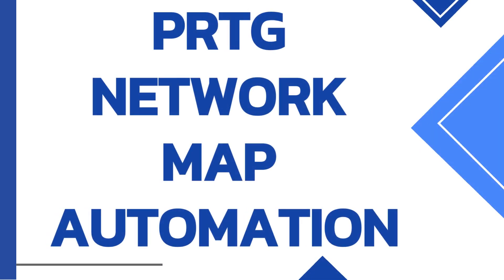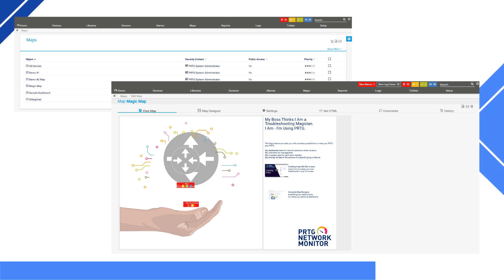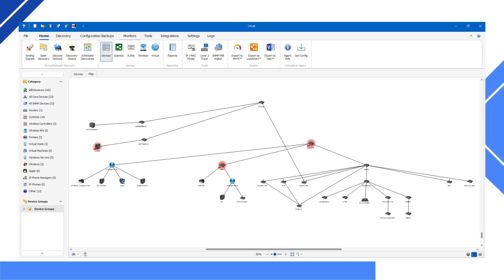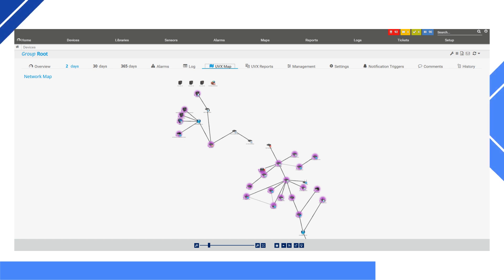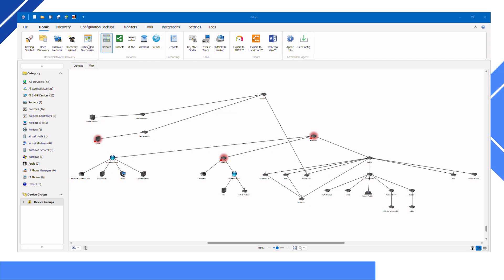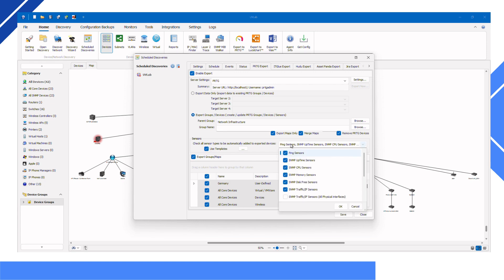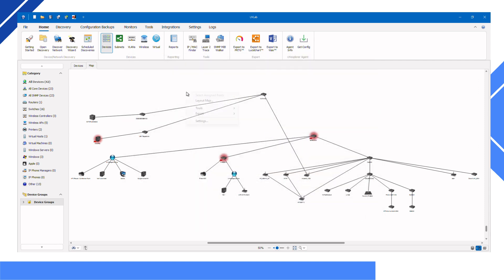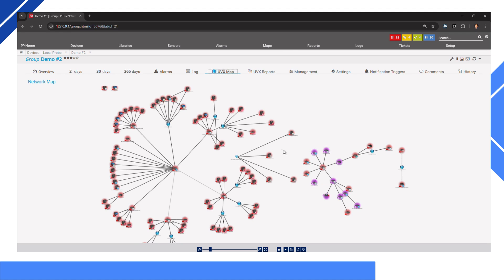PRTG Network Map Automation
This video explains how you can add automatic network maps to your PRTG console. Don't make any more network maps.

Transcript:
Are you spending hours manually creating and updating network maps in PRTG? What if I told you there’s a smarter, faster way to get the job done?
PRTG currently requires you to build out your maps manually in their Maps section. They provide you with general templates to start from. But this manual network map creation can be tedious, error-prone, and time-consuming. Keeping these maps up-to-date in dynamic environments is an ongoing challenge for every IT professional.
That's why we created UVexplorer. UVexplorer is a powerful network discovery tool designed to scan your network, identify devices, and visualize your topology.
UVexplorer integrates seamlessly with PRTG to automate your network maps. By exporting detailed network data directly into PRTG, you can generate up-to-date, visually accurate maps in just a few clicks.
Here’s how it works: First, use UVexplorer to scan your network and collect detailed information about all connected devices.
Next, setup the UVexplorer export to PRTG. then, export this data directly into PRTG using our simple integration process.
Now, you have the UV explorer network maps inside of PRTG. Each device groups will have a network map and reports tab.
The maps are also imported into the Maps section so you can make manual edits.
Ready to automate your PRTG network maps and take control of your infrastructure? Try UVexplorer today!  Visit UVexplorer dot com to start your trial now.